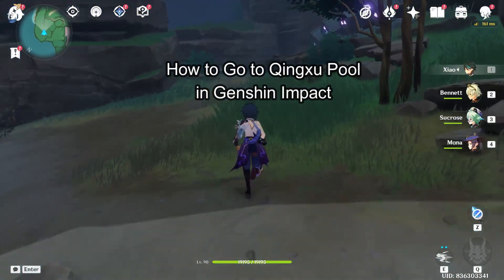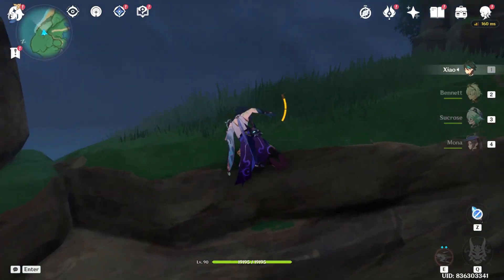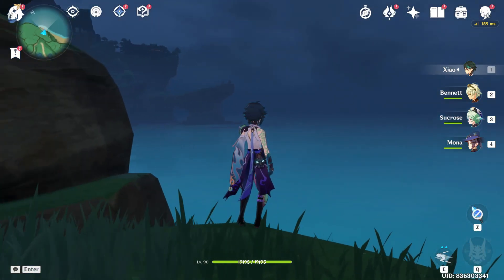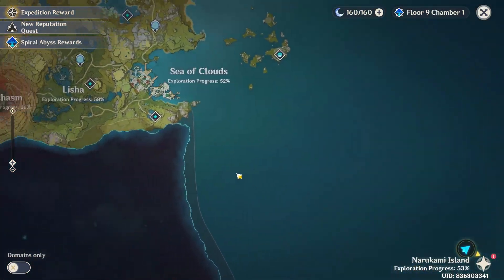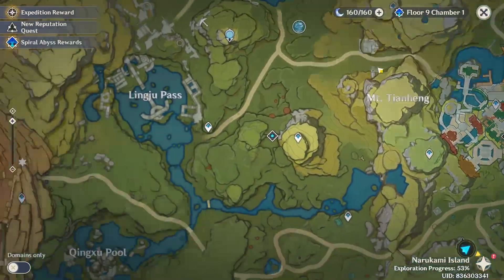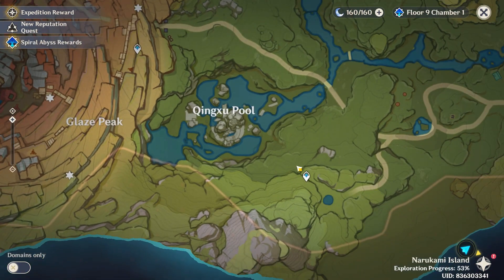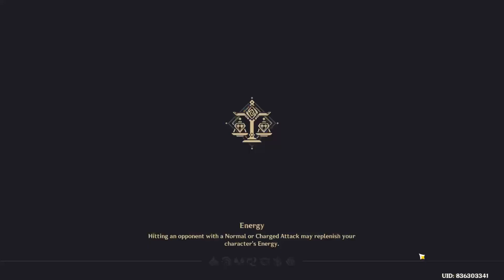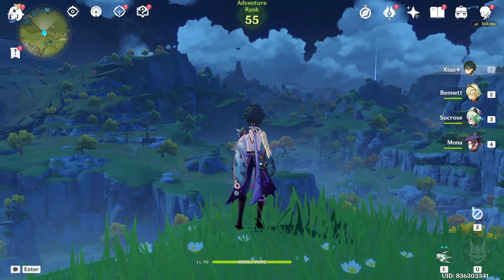How to Go to Qingxu Pool in Genshin Impact 2024 | Genshin Impact Tutorial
Journey to the mystical Qingxu Pool in Genshin Impact! This guide provides directions and insights on reaching this serene location, known for its puzzles and quests. Learn the fastest routes, essential items to carry, and what to do once you arrive. Ideal for players eager to explore every corner of Teyvat!